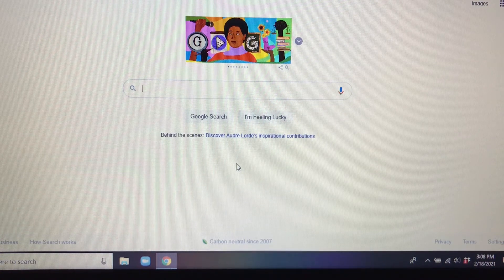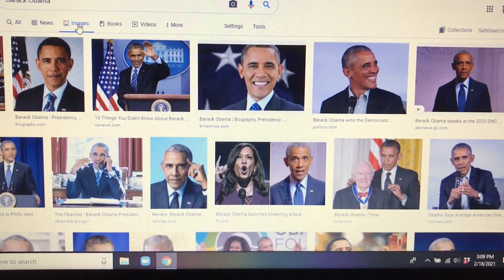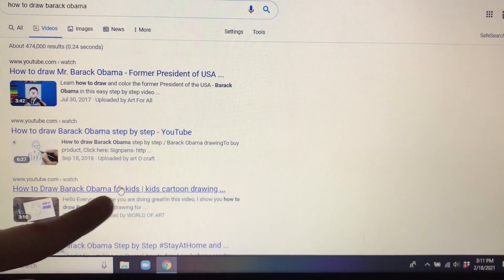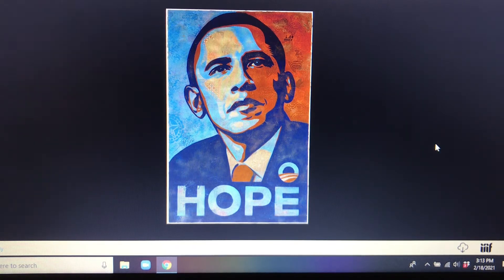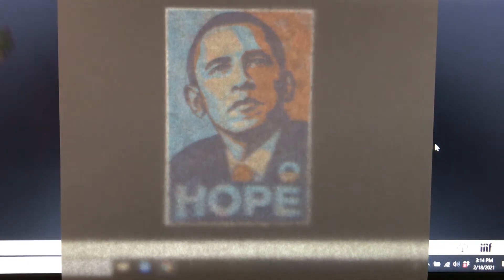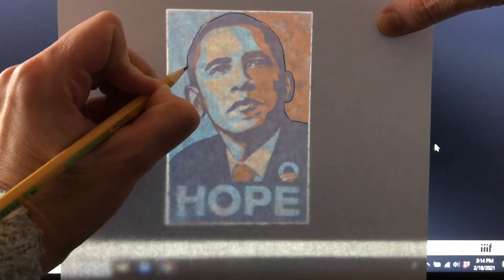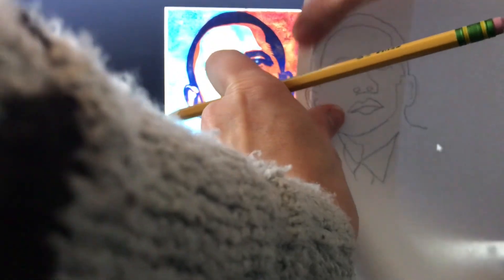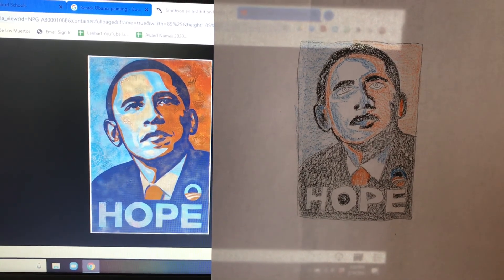Fdes Art Shupard black history month